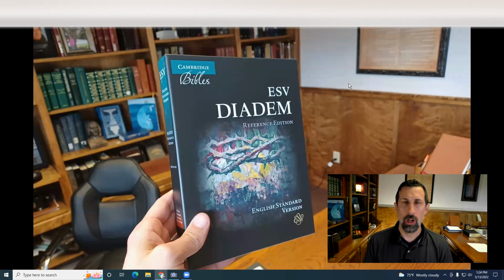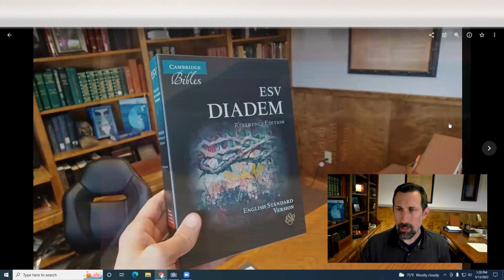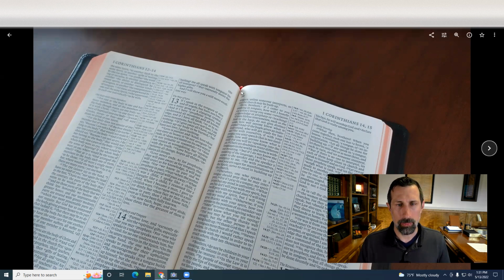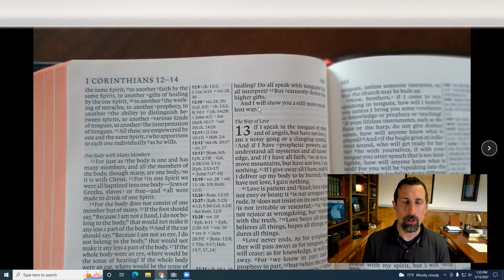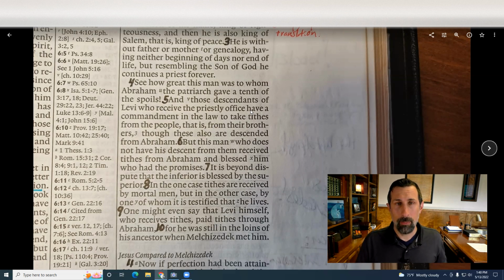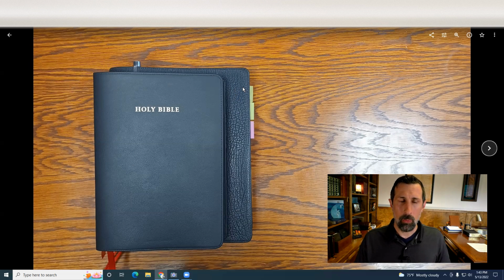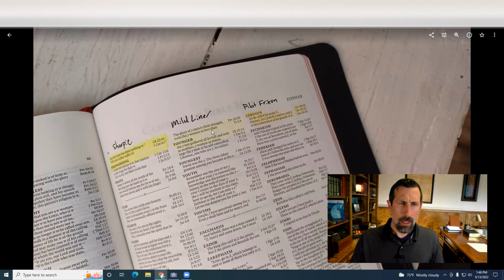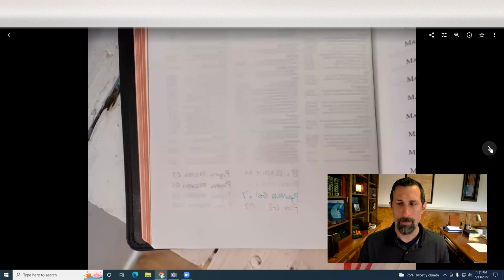Review: Cambridge Diadem ESV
*VIDEO NOTES &  RESOURCES*

(3) MY BOOKS:
Holy Living: Jonathan Edwards's 70 Resolutions -
Hold Fast the Faith: A Devotional Commentary on the Westminster Confession
Unknown: The Extraordinary Influence of Ordinary Christians -
A Theology of Joy: Jonathan Edwards and Eternal Happiness in the Holy Trinity
The Lord and the Rings: Bible Study and Counseling Guide

(5) APPAREL
Edwards T-shirts and Hoodie -

(7) MY STUDIO & BACKGROUND
Panasonic Basic Camcorder
Logitech Webcam
Studio Ring Lights